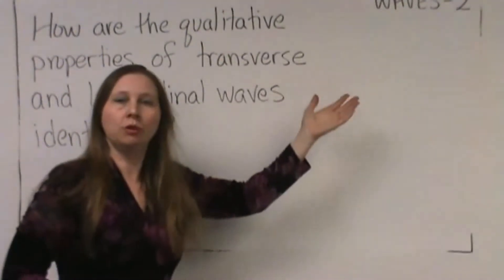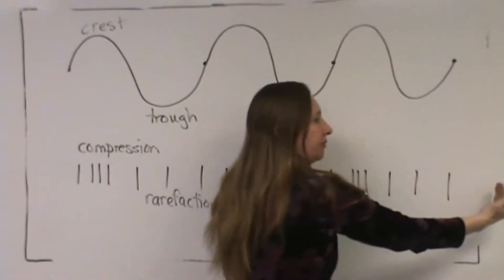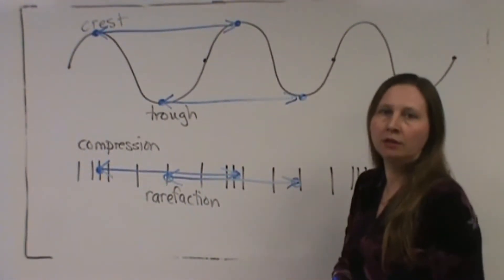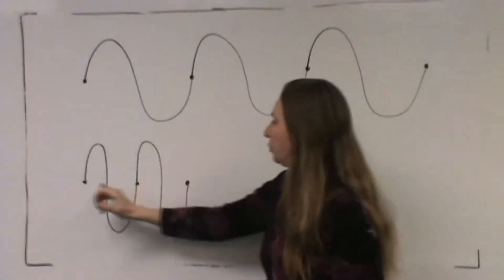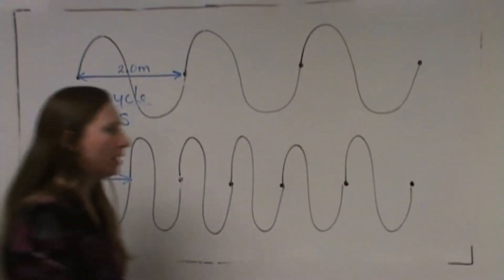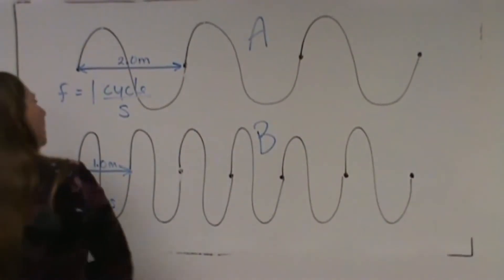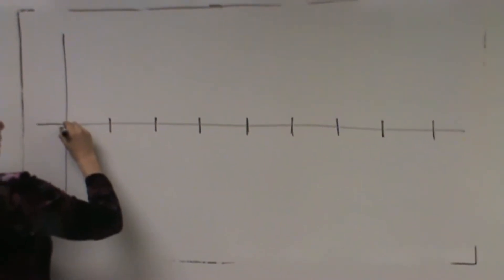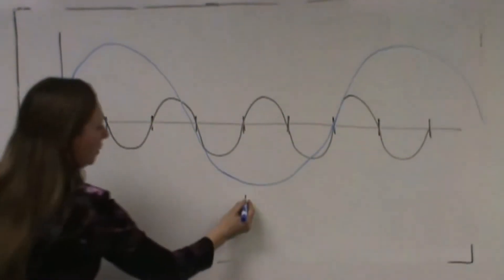11.02 Waves - Wavelength, Amplitude, Frequency, Period : Qualitative Descriptions (Regents Physics)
This Channel follows the New York State Regents Physics syllabus.   The NYS Regents Physics Course is recognized nationally as a very well done and typical algebra based High School Physics Course designed to prepare students to go on to university degrees in science, math and technology and careers in medicine, engineering, architecture, business, law, research science and others.
It is extremely helpful if you download the New York State Regents Physics Reference Tables from the website  nysedregents.org  to view as you watch these videos which refer strongly to these documents.
Worksheets which aid Note-Taking from these Videos are available from my website   New2.ScienceHelpNow.com
Click on Physics Course, then the Topic "Waves" to find Worksheets